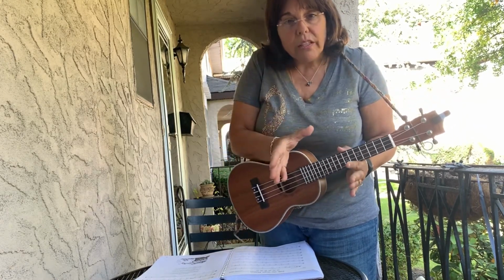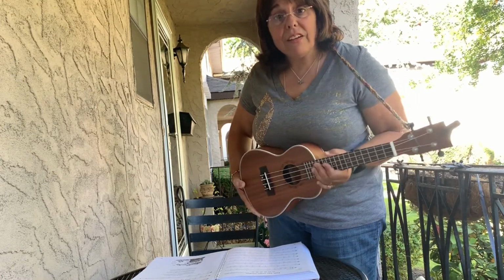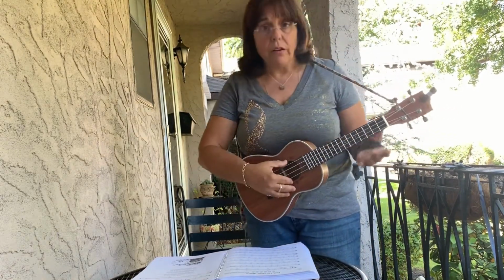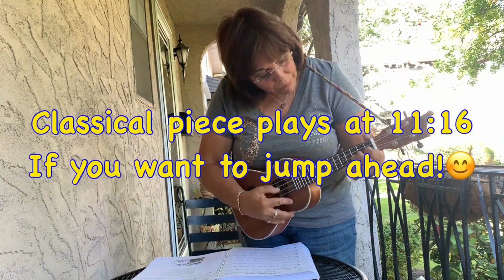Hricane Sapele Concert Ukulele Play Test #2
Thanks for Maria Calfa DePaul

Sapele Concert Ukulele Main Features:

♫ A Beautiful Looking Ukulele
♫ Amazing Sound is a pleasure to listen to
♫ Easy to Tune as Tightening a Screw
♫ Easy to Play & Perfect Playmate and Gift
♫ High Quality Perfect Craftsmanship
♫ Careful and Meticulous Material Selection
♫ Good and Comfortable Playing Hand Feeling
♫ Suitable for Beginners
♫ Perfect for Kids Gift
♫ Enrich the Elder Couple Life